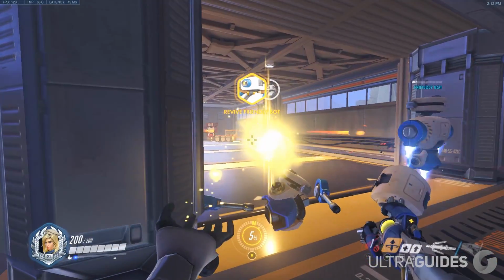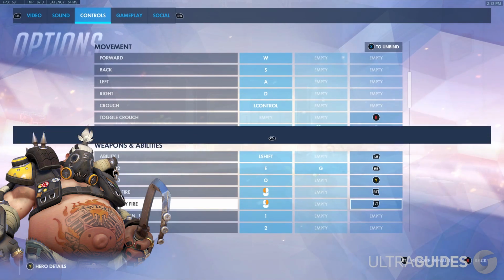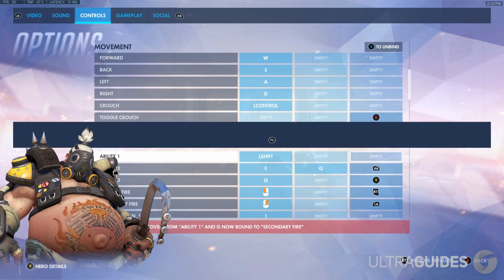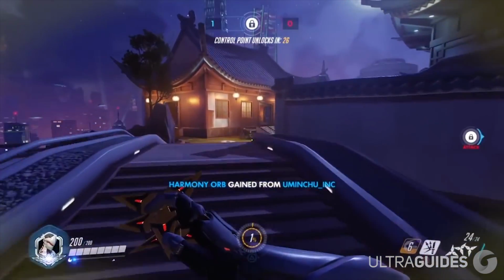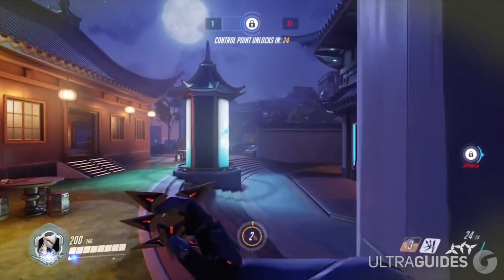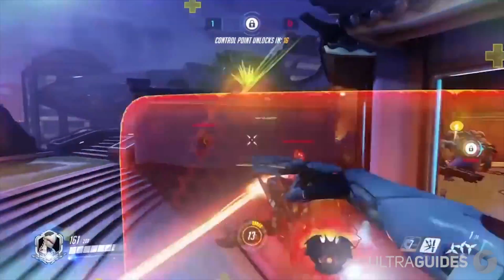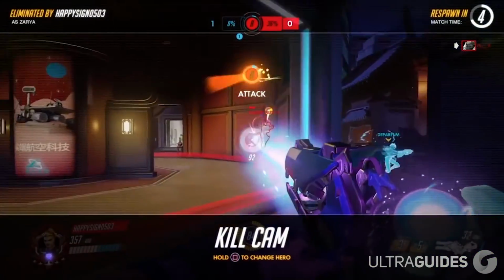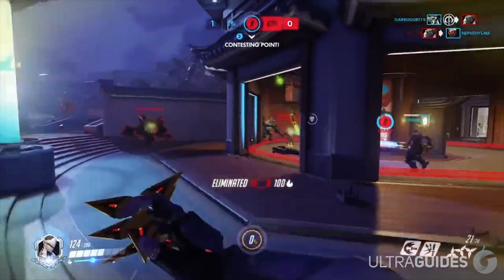Top 3 SECRETS for Controllers on Console - Overwatch Guide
Top 3 SECRETS for Controllers on Console - Overwatch Guide. Tips for Xbox and Playstation 4 players. Learn how to improve your controller settings to get better at and rank up in overwatch on xbox and ps4.

In this video we talk about:
Overwatch Console
Overwatch Controller Settings
Overwatch PS4
Overwatch Xbox

That just about does it for this video guys, if you liked Top 3 SECRETS for Controllers on Console - Overwatch Guide , hit that like button, if you want to see more videos like this as they are made public, subscribe. Thank you so much for staying till the end of the video. Stay amazing, and we will see you, in the next one.